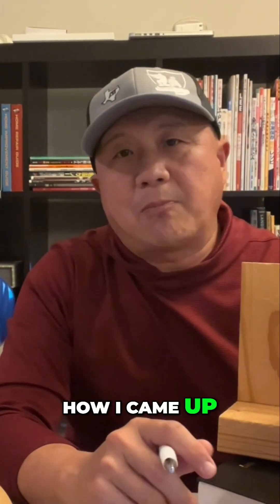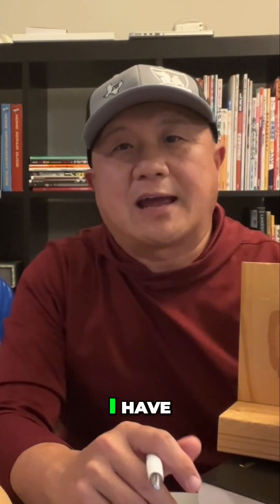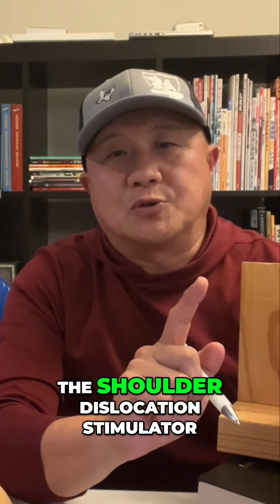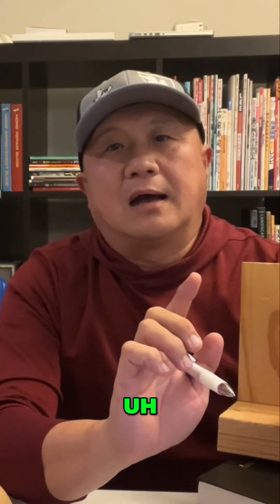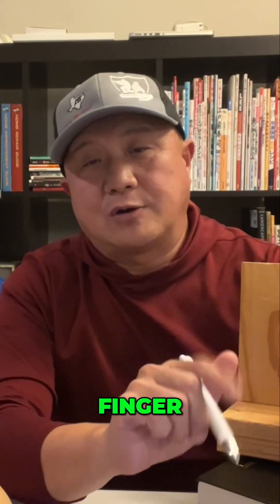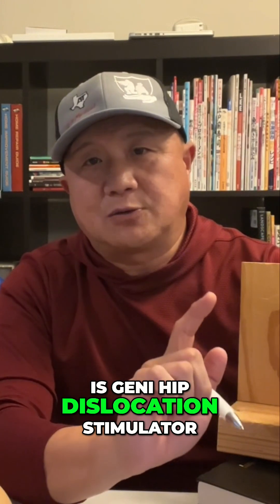Master Joint Dislocation Reduction: My Innovative Training Stimulator!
Discover the story behind our groundbreaking joint dislocation stimulator! Now we can gain essential clinical skills in reducing dislocated joints before and after licensing. Learn how we seized the opportunity to practice and perfect this critical technique.